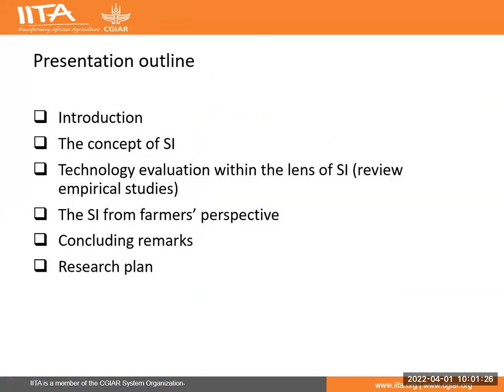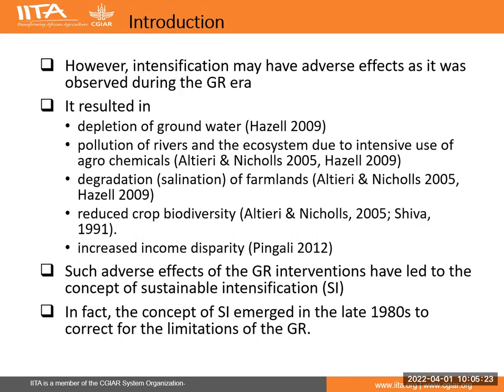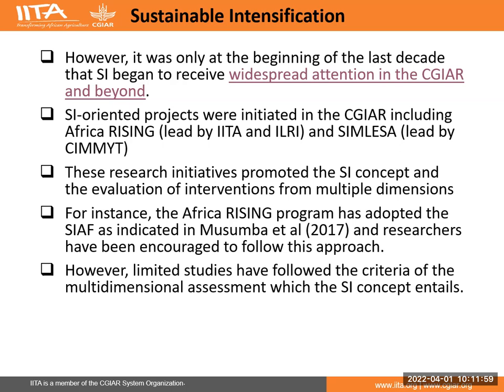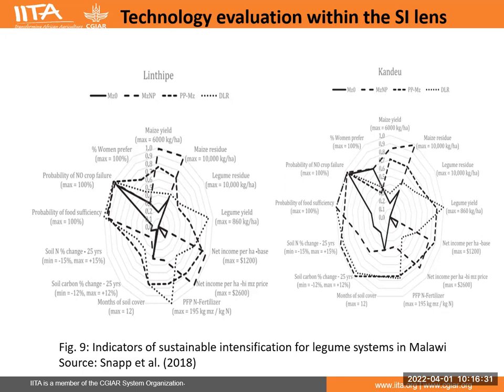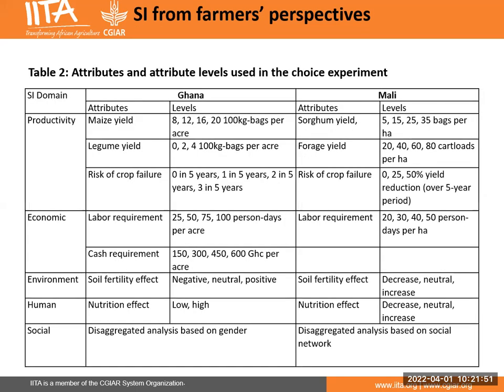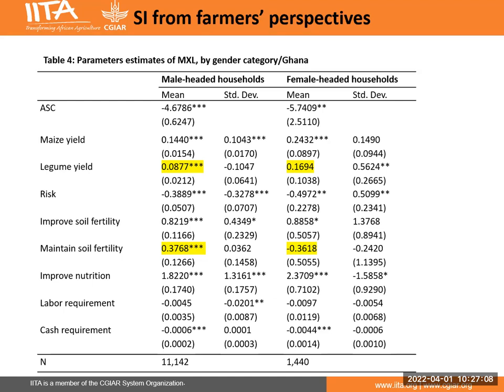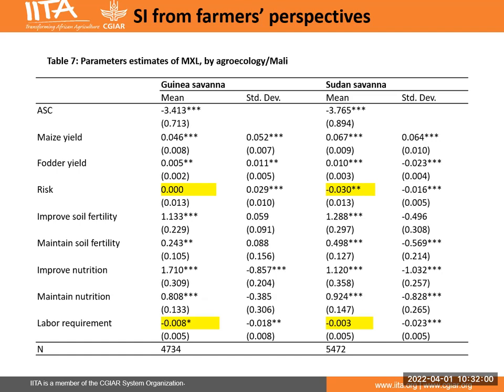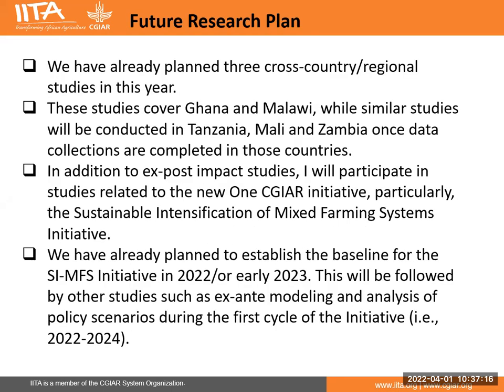The sustainable intensification concept in agricultural research: normative vs farmers' perspectives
Presentation by Dr. Bekele Kotu during IITA Staff Seminar on 1 April 2022.